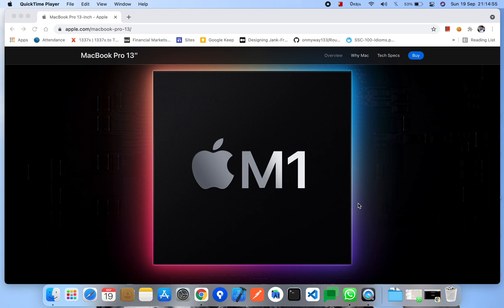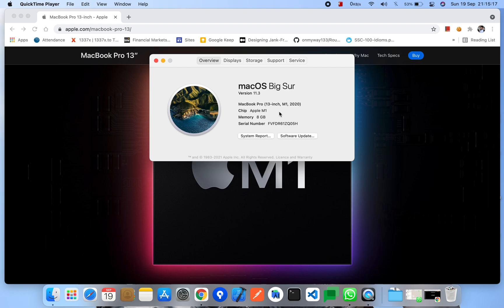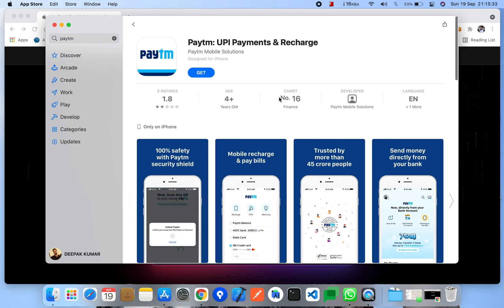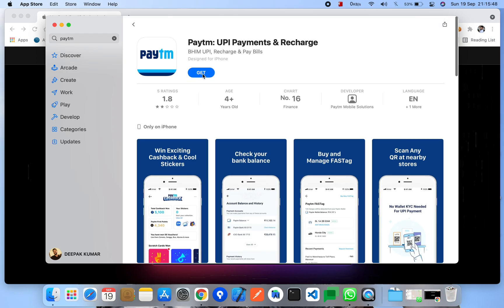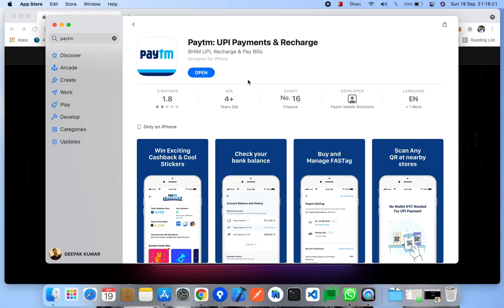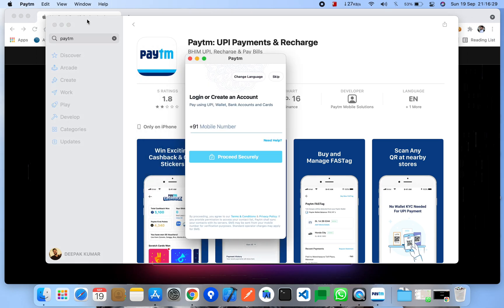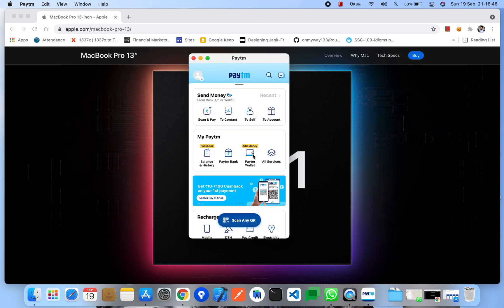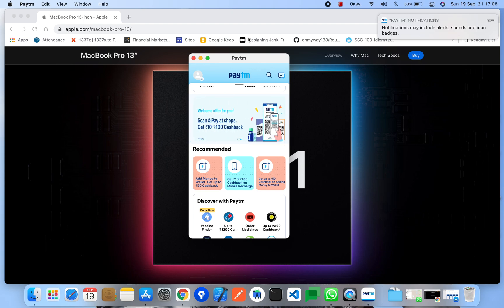Install any iPhone/iPad app from app store on M1 MacBook Pro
iOS, Swift, M1, MacBook Pro, M1 Mac, M1 MacBook, Appstore, App Store
M1 Appstore app install.

Any application available for iPhone/iPad can be installed directly from app store to M1 Mac. It is not just from app, if you are an iOS developer you can run any app directly from Xcode provided you should have provisioning profile and development certificate.